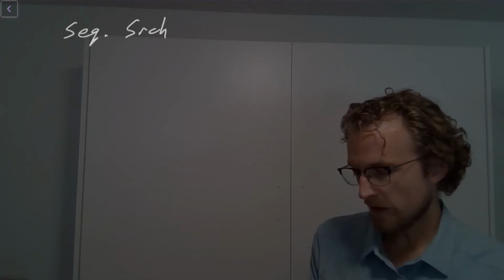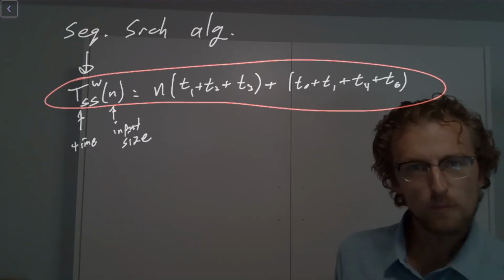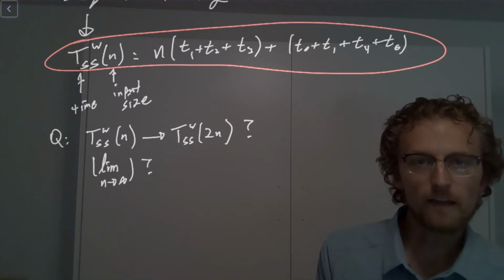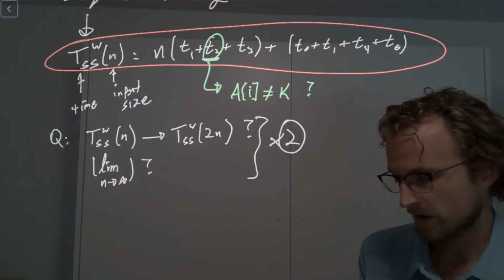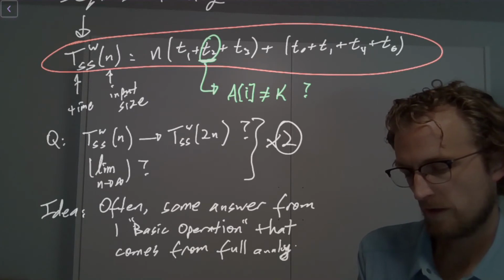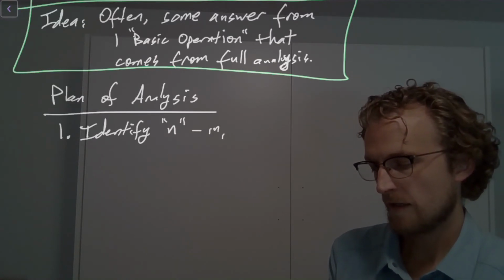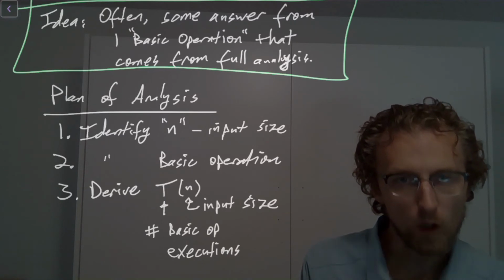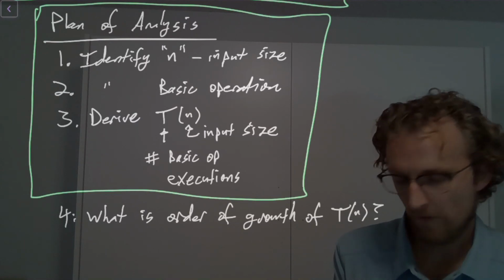CS 5720 L02.01 Basic Operations